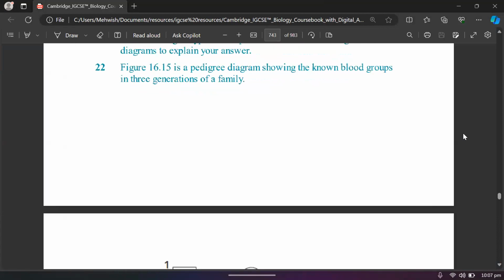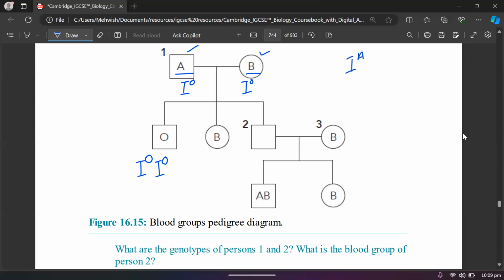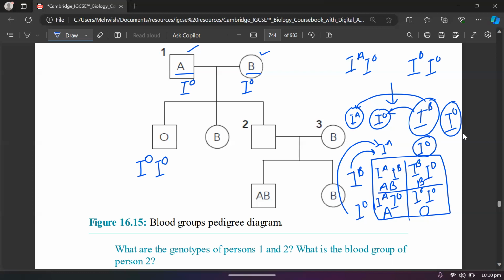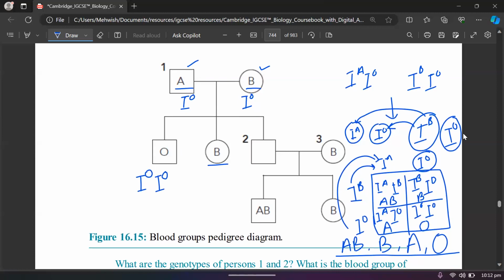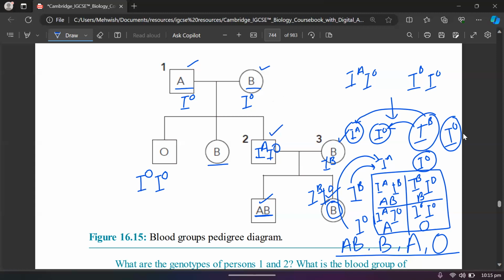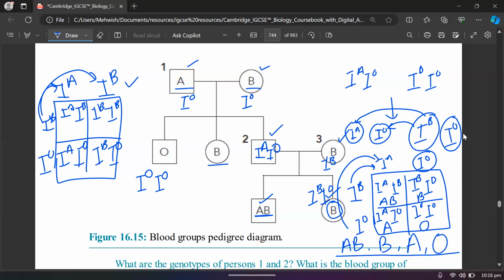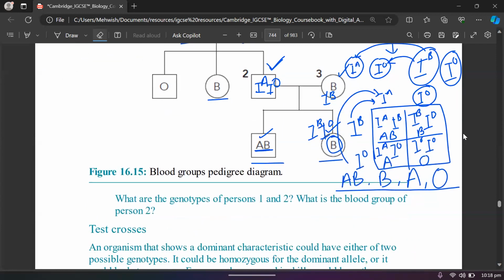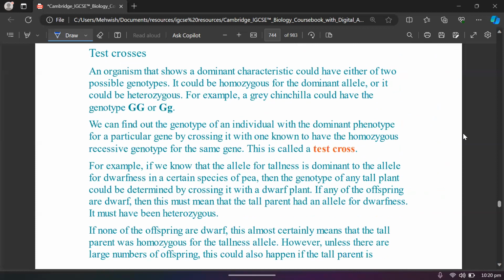interitance past paper question cie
cambridge past paper#0610#inheritance#punnet square#boodgroup inheritance in humans